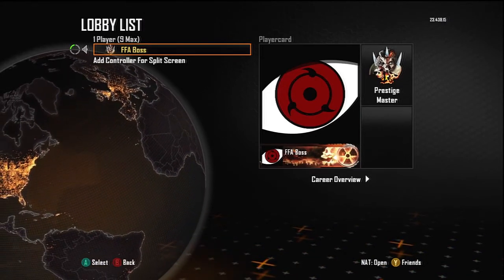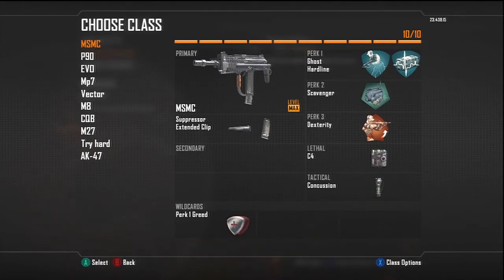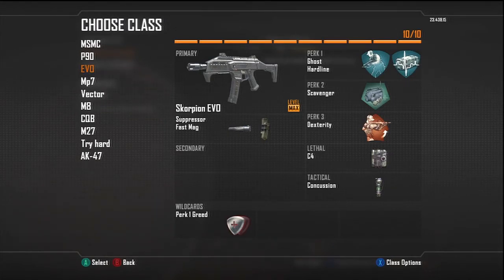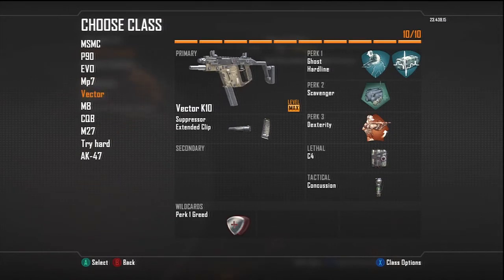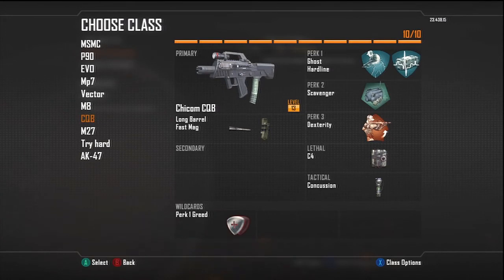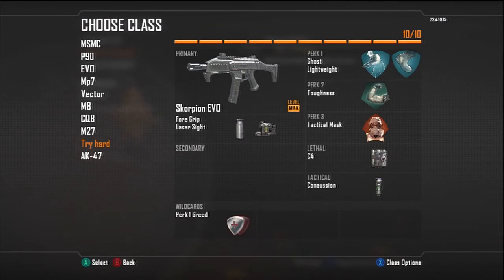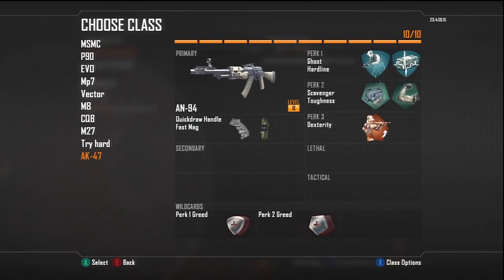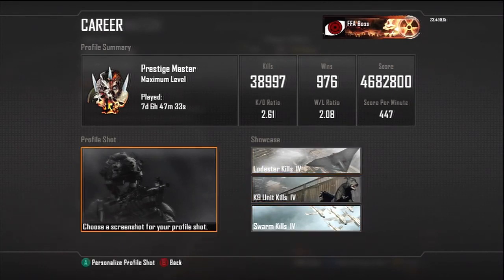Bo2 : Prestige Master Stats - Custom Classes - Leaderboard Ranking